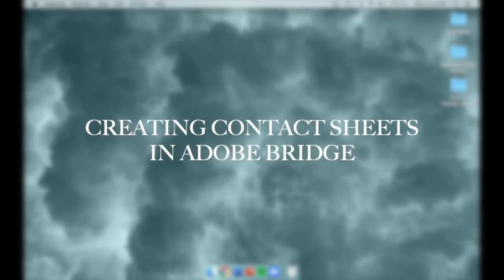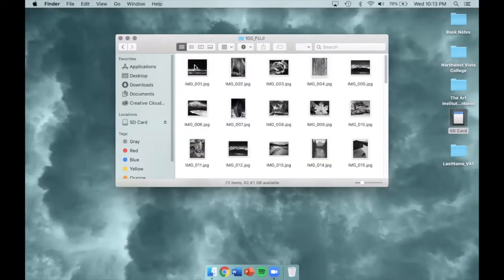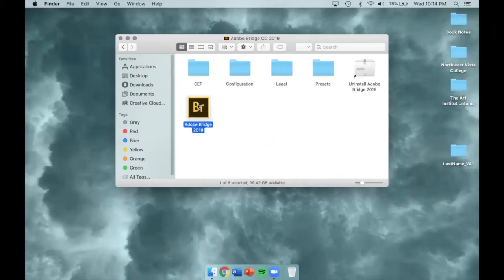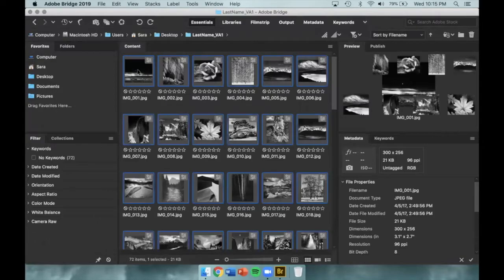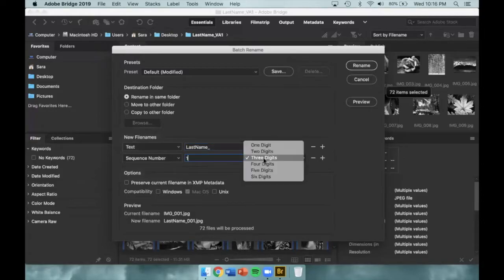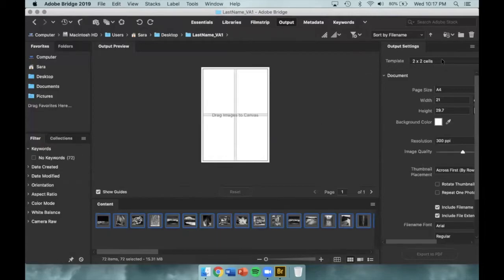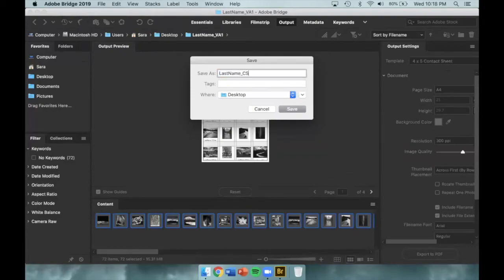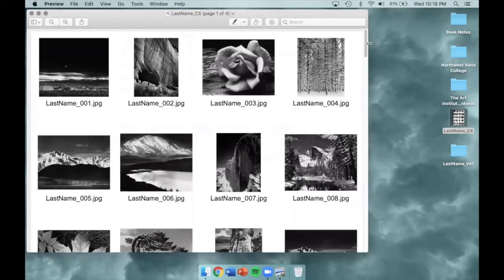Creating Contact Sheets in Adobe Bridge Tutorial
An instructional video for creating contact sheets in Adobe Bridge on a Macintosh Operating System.